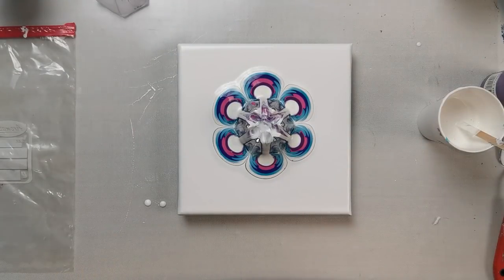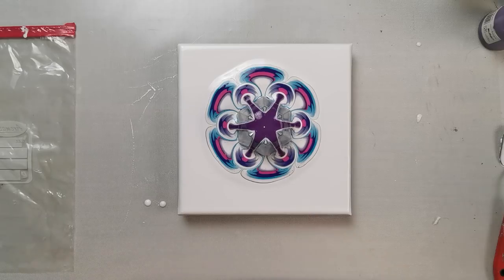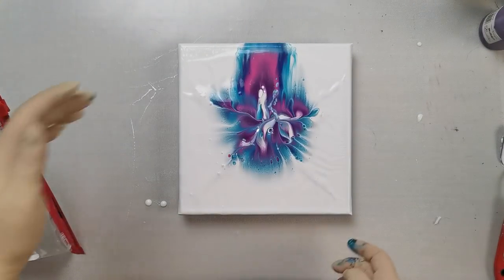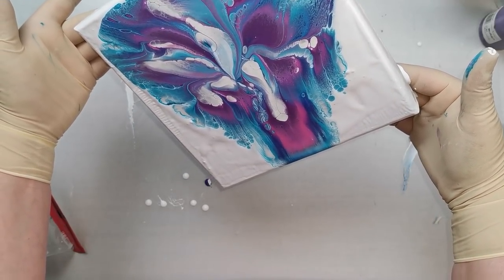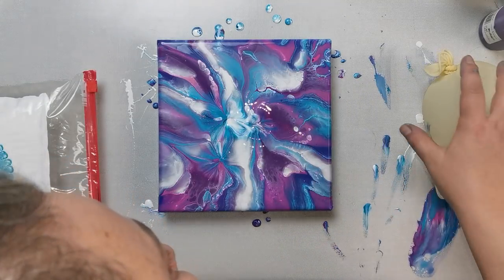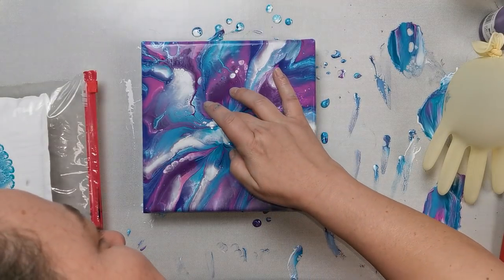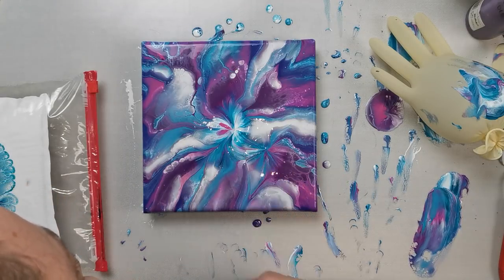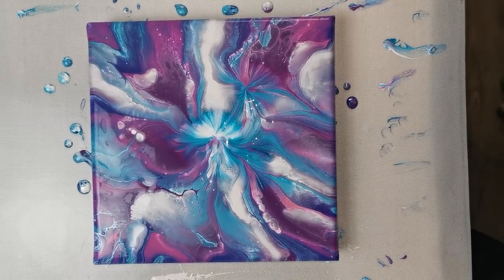(320) OMG I'm in love with this colour combination - Flower dip with zipped bag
After a long time I did a flower dip with zipped bag again. I added way too much paint, so I have to tilt it. I did some glove dips at the end , because I missed something in my composition. I have to say, that I'm in love with this colour combination and I will definitely use it again... with less paint off course. :D

Colours:
- titanium white
- Vallejo pearl medium mixed with titanium white
- phthalo blue turquise
- blue turguoise
- briliant violet
- permanent red violet light
- quinacridone blue violet

All my paints are mixed with Boesner acrylic binder and Dufa acrylic primer.